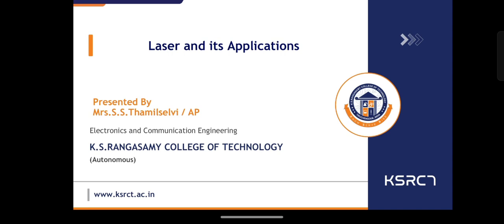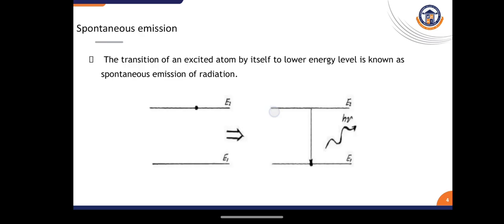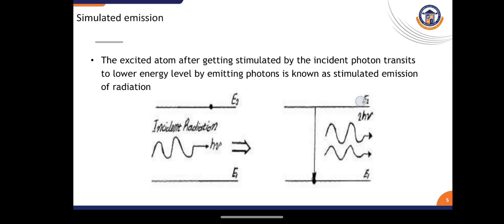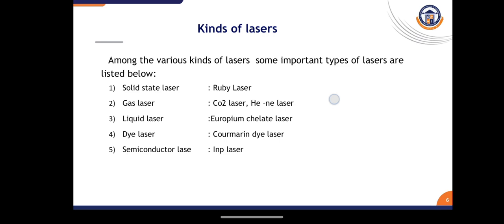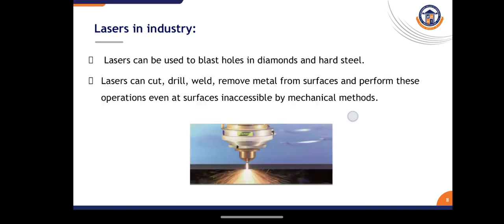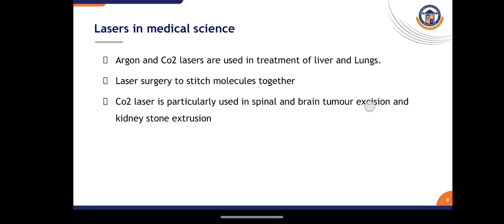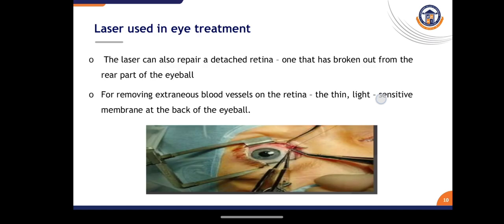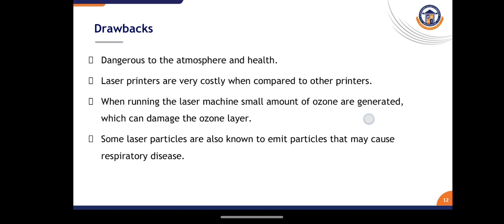Laser and its Applications